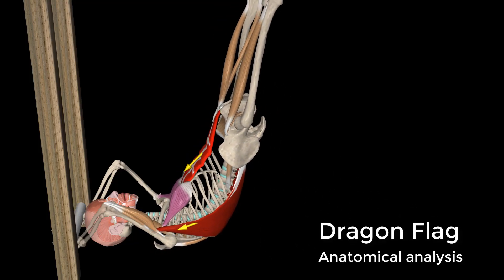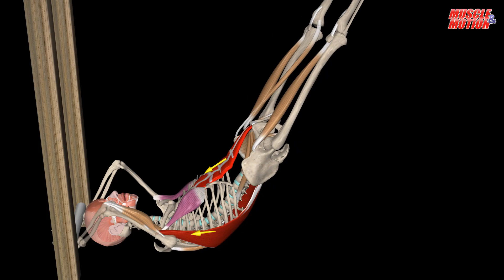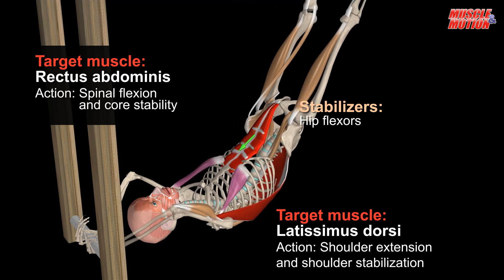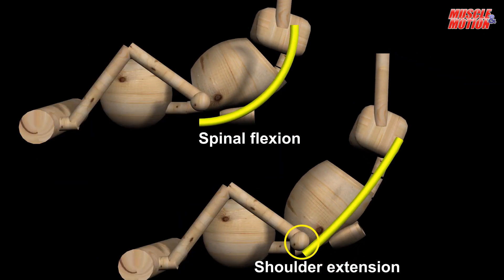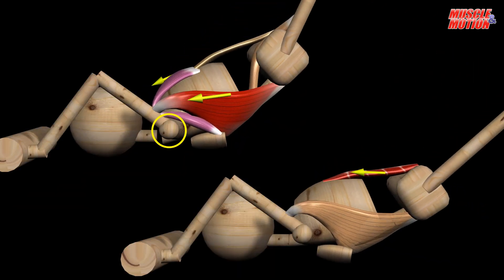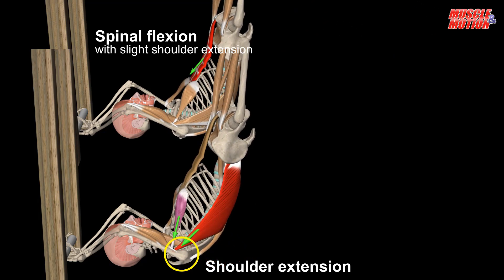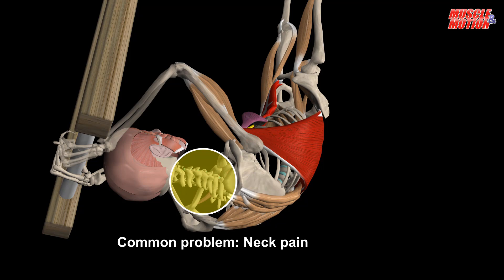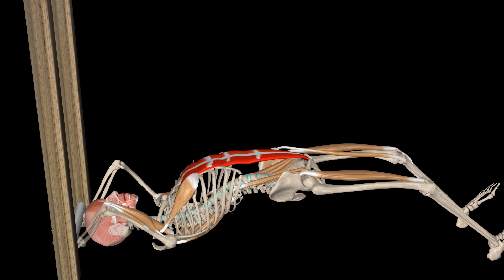The Dragon Flag | Anatomical analysis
Anatomical analysis & Common mistakes

The dragon flag is an advanced bodyweight core exercise.
It’s important that you use proper form while doing the dragon flag. You need to make sure you are fit enough to do the exercise properly in order to avoid injury.

How to do the dragon flag

Get into a proper position by locking your arms in a fixed overhead position.
Lift your legs up into the air with your feet, legs, and torso sturdy and in a straight line. A dragon flag is typically performed lying face-up on a bench or on the ground with your hands grasping a sturdy object behind you for support.

Only your upper back should be on the floor with all your weight on your shoulders and upper back.
Keeping that straight line, slowly lower your body back down until it’s hovering parallel to the ground. Remain controlled in order to avoid arching your back. Then, raise your legs back up and repeat.

Anatomical analysis

The core muscles with an emphasis on the abdominal muscles move and stabilize the spine. The abdominal muscles contract dynamically for spinal flexion, and statically to stabilize the spine.

Note that the movement is performed not only in the spine but also in the shoulder joint. In other words, the shoulder extensors, mainly the Latissimus dorsi, strongly pull the body upward and during the descent, prevent the body from falling down. The hip flexors are active statically to stabilize the legs.

The Strength Training app is available for any movement professional looking to take his knowledge one step forward!